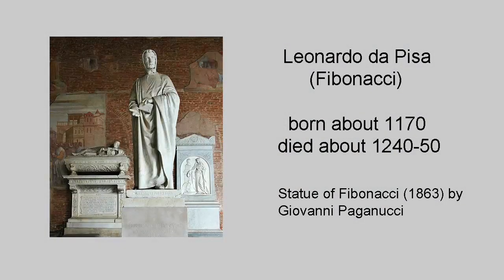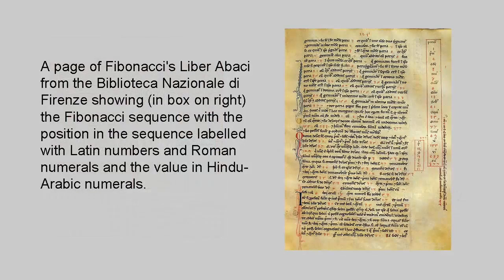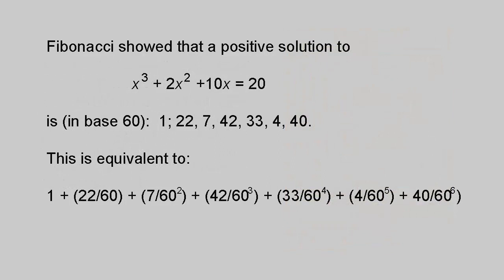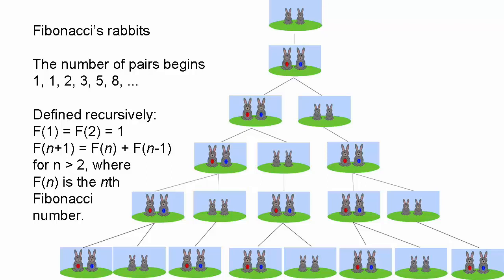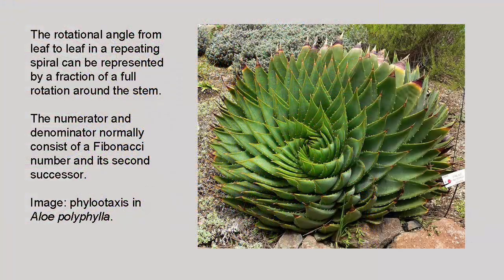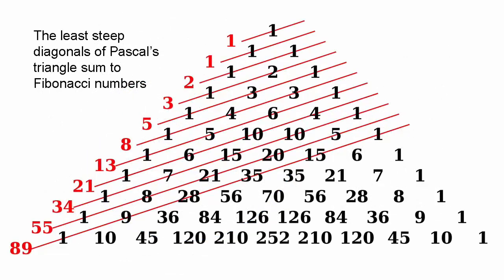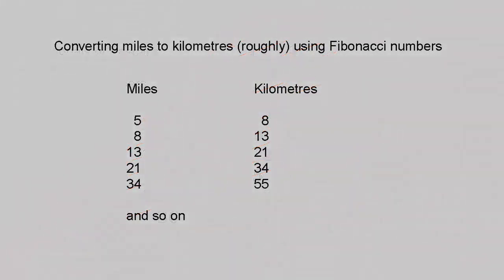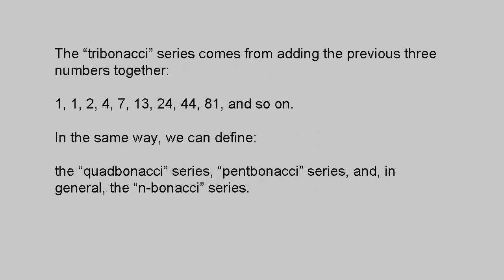FIBONACCI 👨‍🎓 and his sequence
Fibonacci, whose real name was Leonardo of Pisa, was a leading mathematician of the Middle Ages. He’s best remembered for the remarkable sequence of numbers he wrote about.